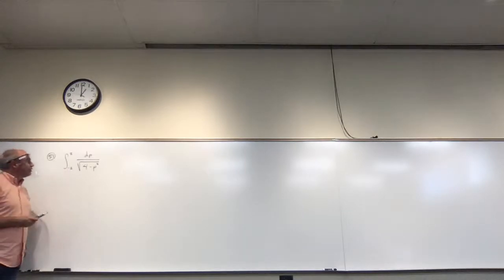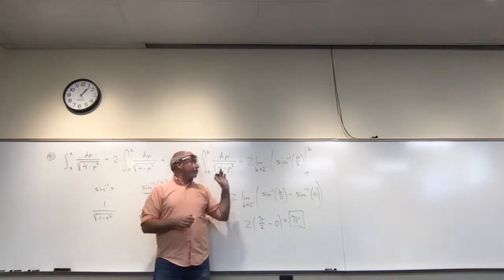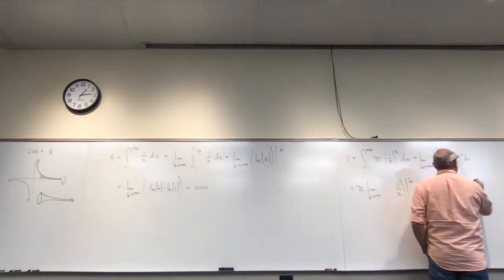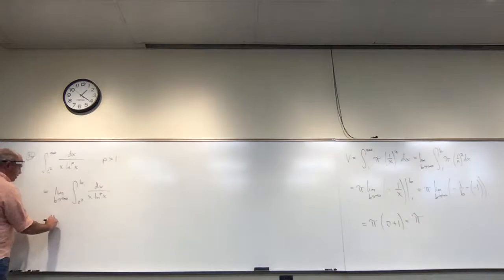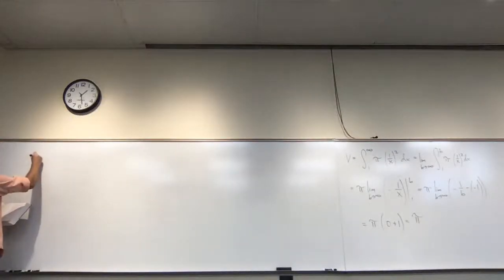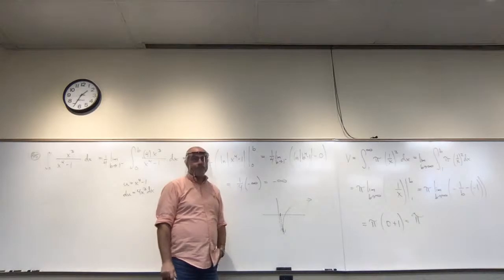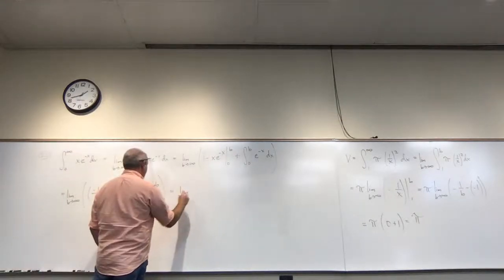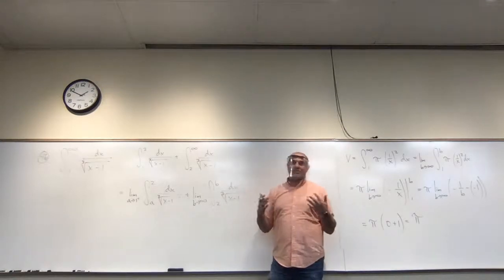Improper Integrals part 2 - Calculus: Early Transcendentals, 3E Briggs